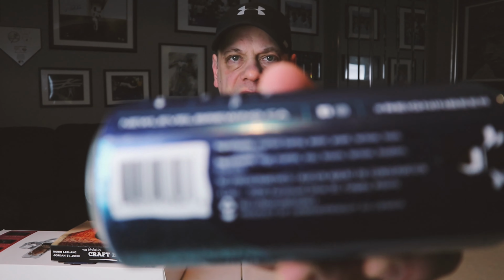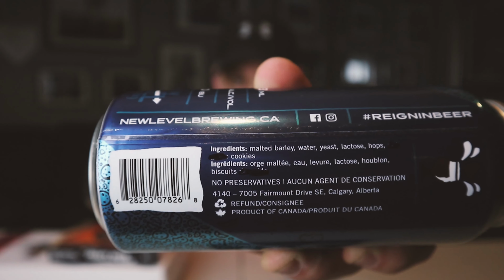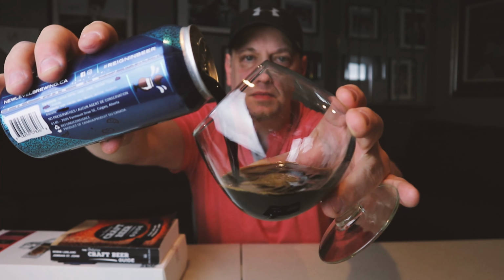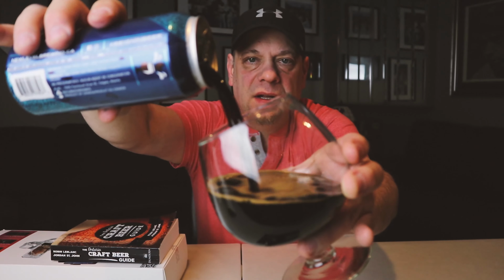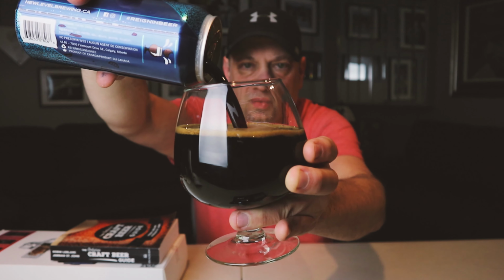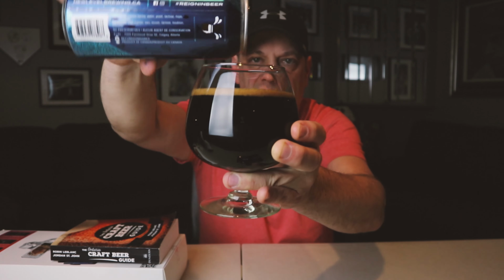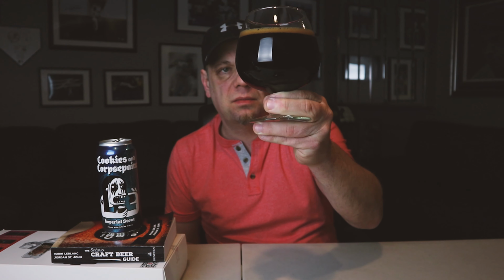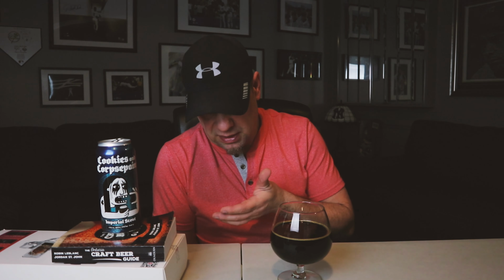Cookie and Corpsepaint - New Level Brewing - 8.5% - Craft Beer Review - MOO Quickie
Today, Off The 10th, I will give you a quickie. A My Own Opinion Quickie that is. I will describe what I see, smell, and taste in this beer. Cookie and Corpsepaint - New Level Brewing - 8.5%